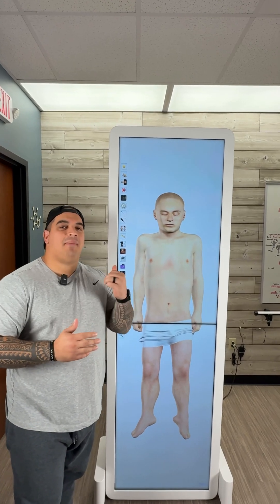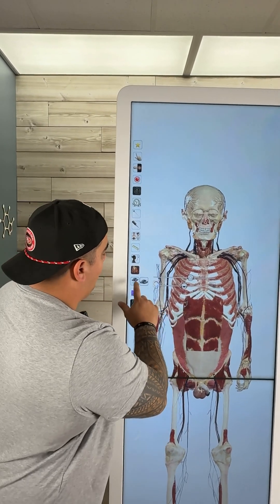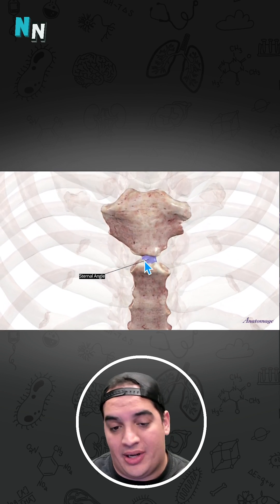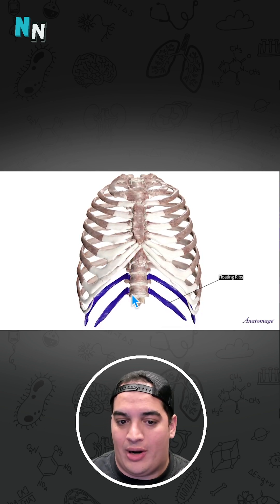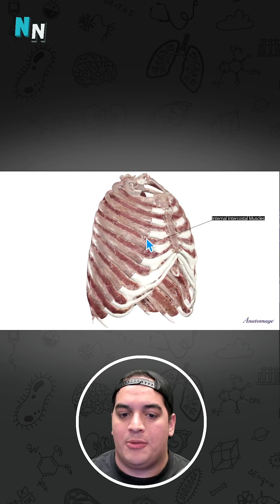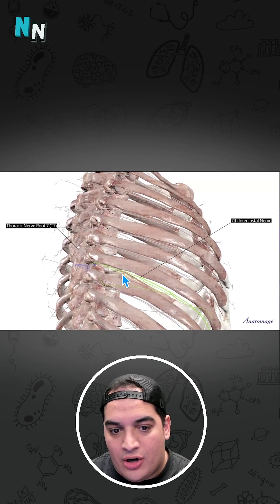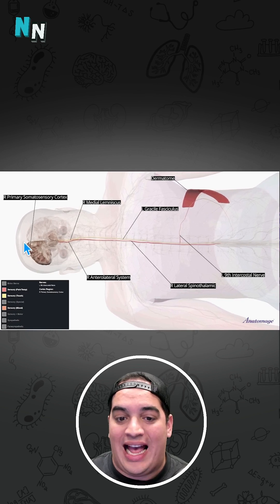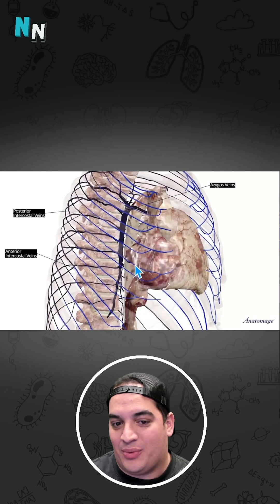Thoracic Anatomy - Anatomage Table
Join Zach as he breaks down thoracic anatomy using the cutting-edge Anatomage table! In this video, Zach walks you through the complex structures of the thorax, helping to visualize and understand key components like the heart, lungs, and ribs in 3D.